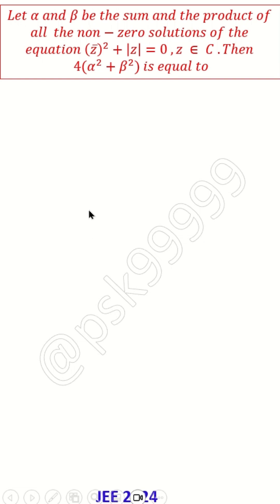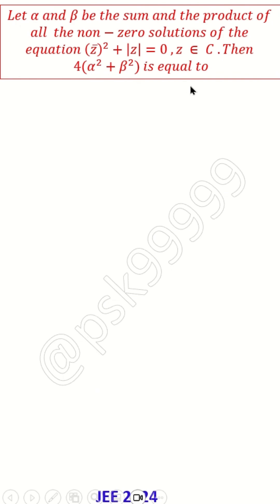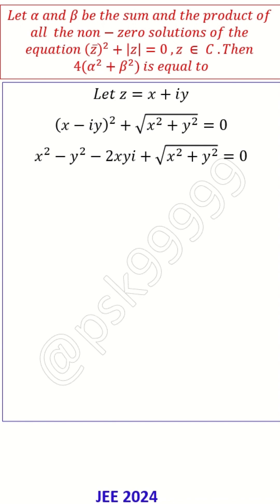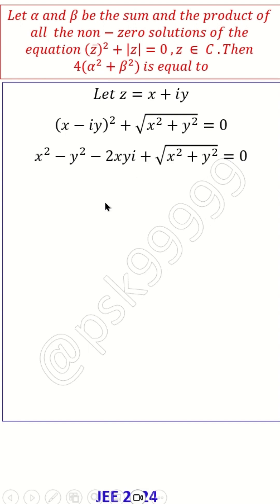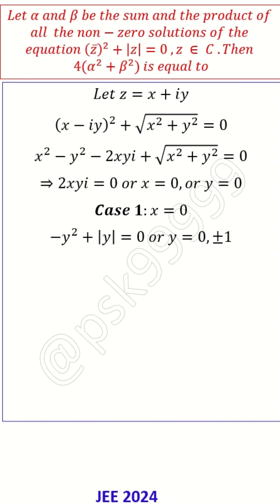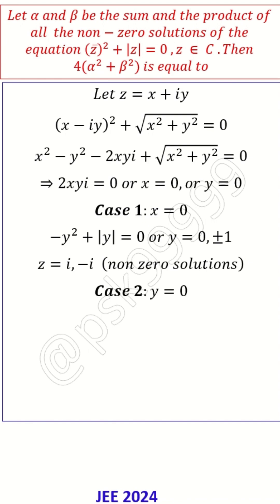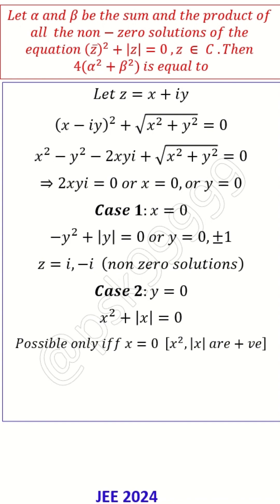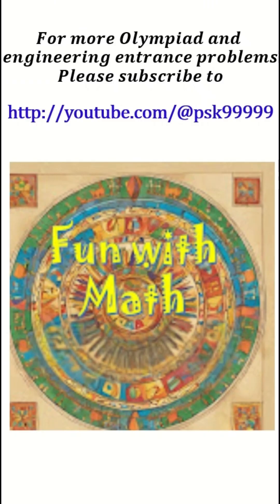XI XII Complex Numbers 31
𝐿𝑒𝑡 𝛼 𝑎𝑛𝑑 𝛽 𝑏𝑒 𝑡ℎ𝑒 𝑠𝑢𝑚 𝑎𝑛𝑑 𝑡ℎ𝑒 𝑝𝑟𝑜𝑑𝑢𝑐𝑡 𝑜𝑓 𝑎𝑙𝑙  𝑡ℎ𝑒 𝑛𝑜𝑛−𝑧𝑒𝑟𝑜 𝑠𝑜𝑙𝑢𝑡𝑖𝑜𝑛𝑠 𝑜𝑓 𝑡ℎ𝑒 𝑒𝑞𝑢𝑎𝑡𝑖𝑜𝑛 (𝑧 ̅ )^2+|𝑧|=0 , 𝑧 ∈ 𝐶 . 𝑇ℎ𝑒𝑛 4(𝛼^2+𝛽^2) 𝑖𝑠 𝑒𝑞𝑢𝑎𝑙 𝑡𝑜